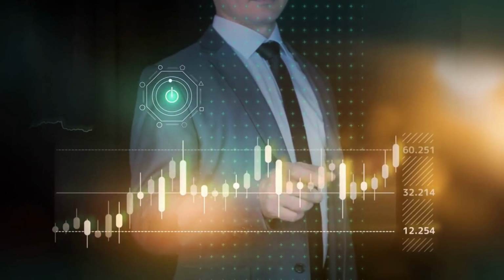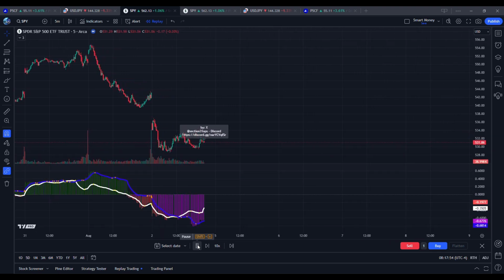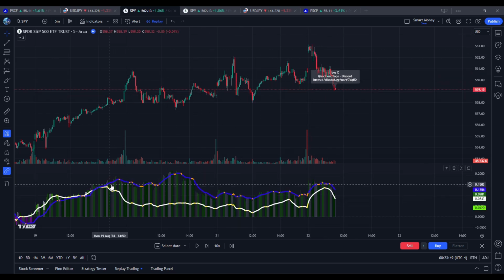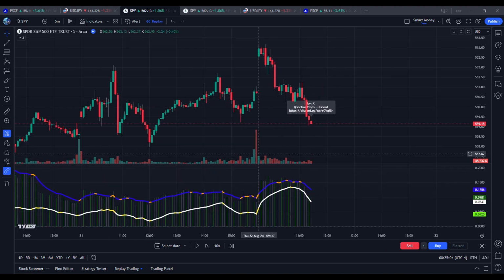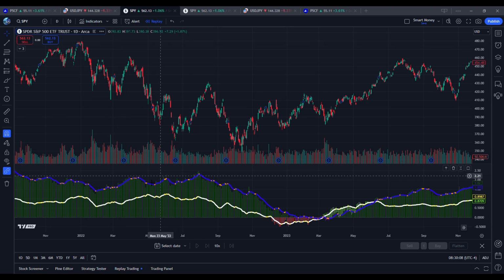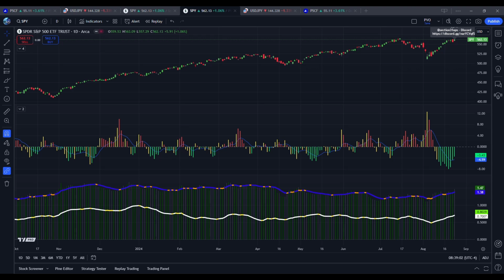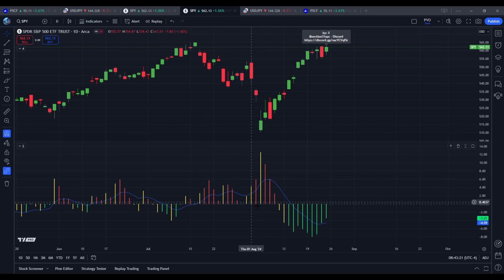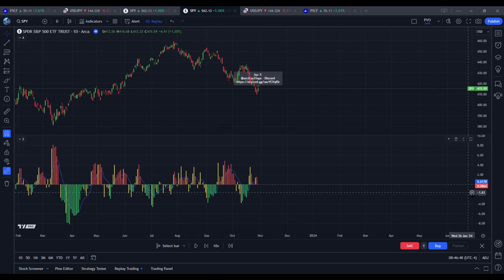Smart Money Indicators Tutorial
Learn About "Smart Money" and two indicators I developed that help you spot it and use it to your advantage. You can find the indicators for free here - Discord